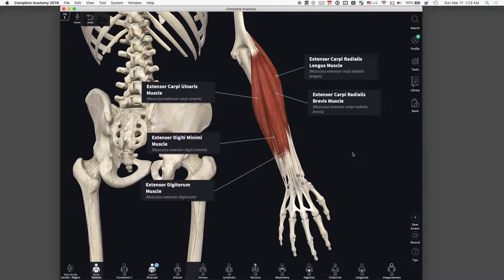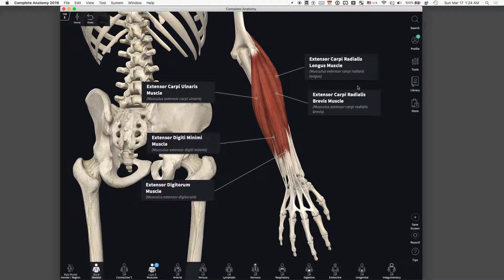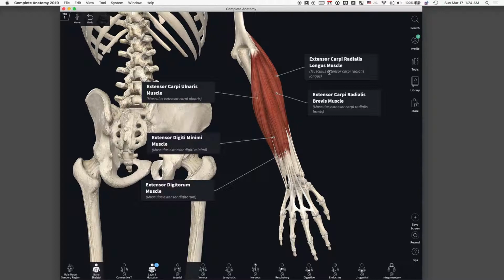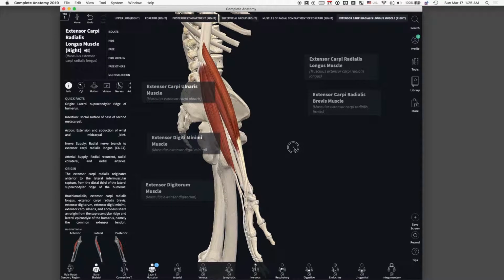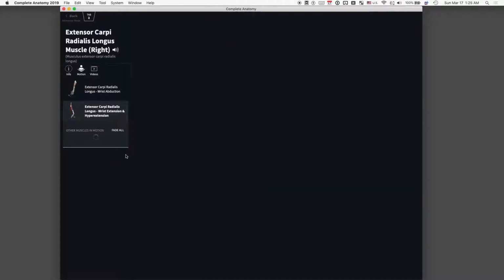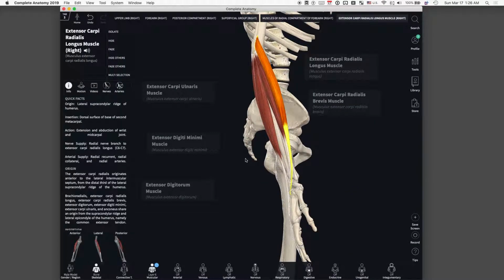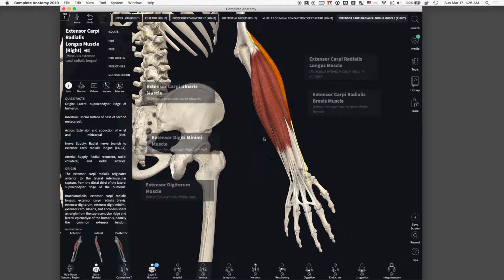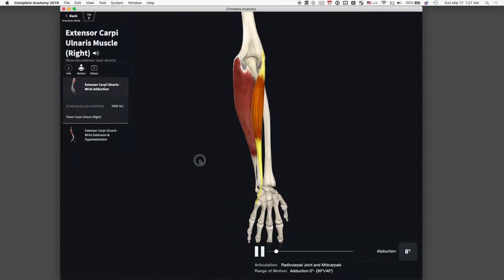Extensor carpi radialis longus & extensor carpi ulnaris